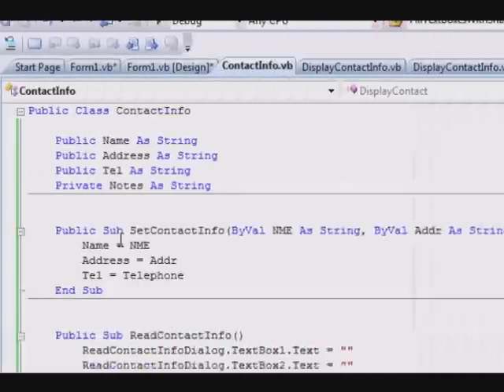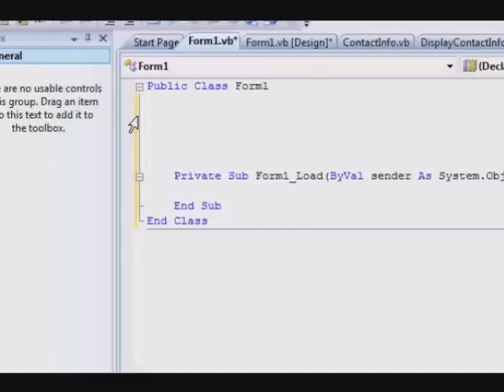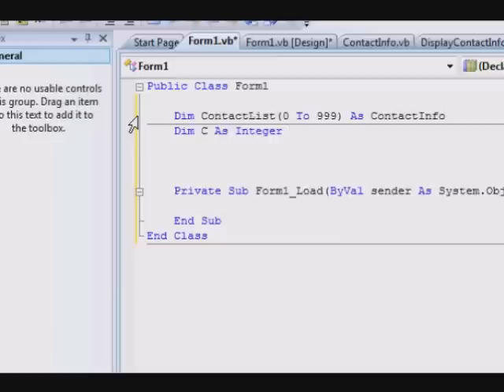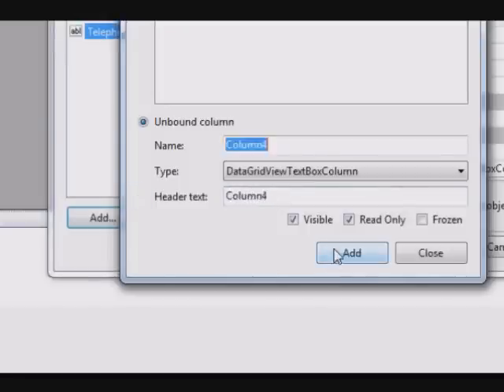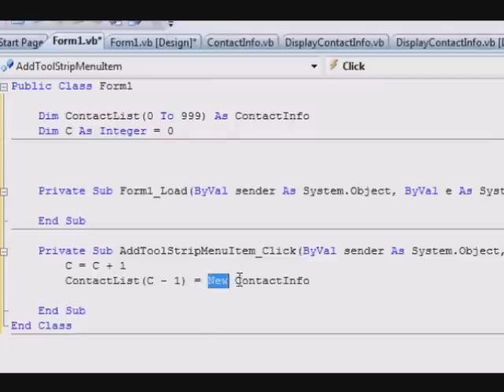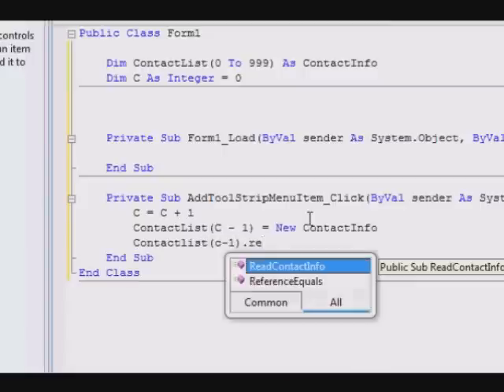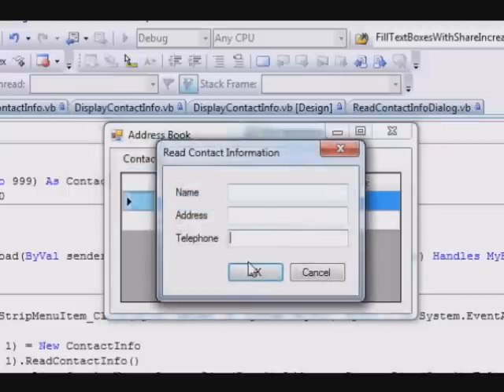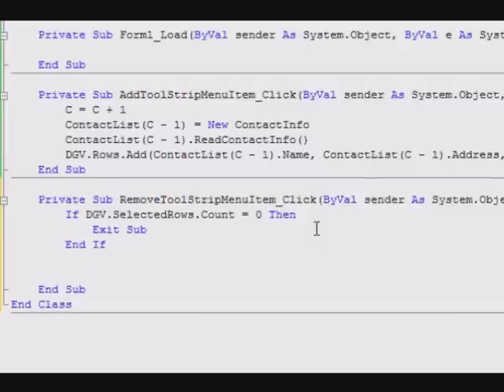VB.NET Tutorial 17 - Part 4: Classes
you can find the full length video & download the source file & the tutorial in PDF format.